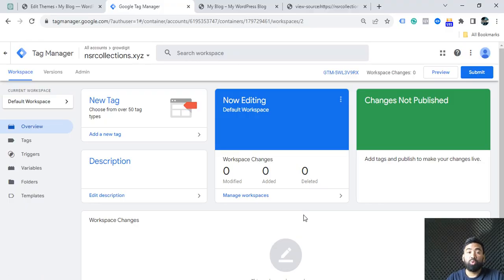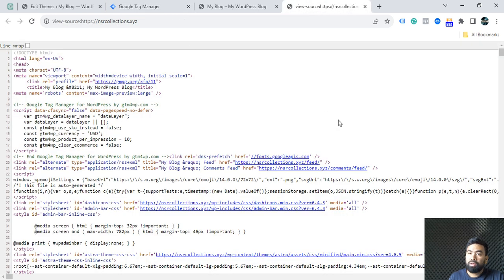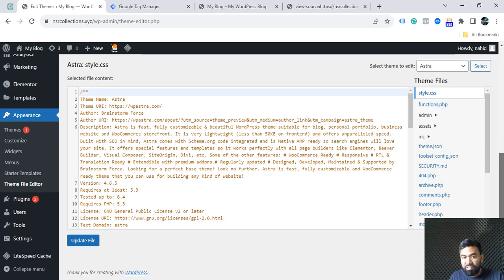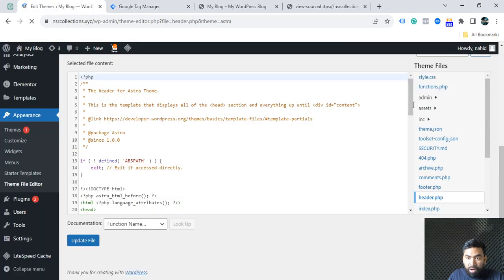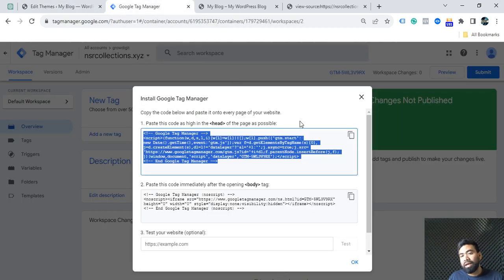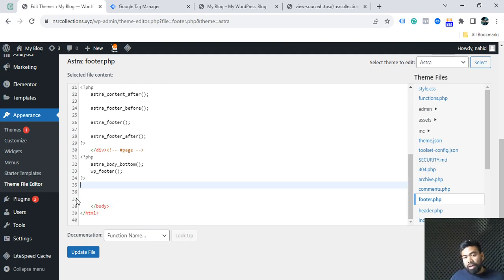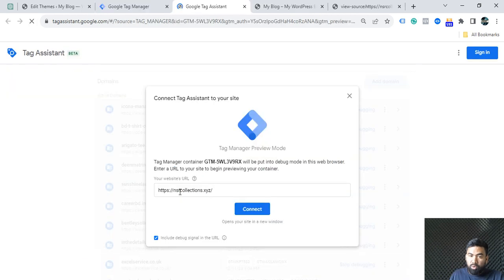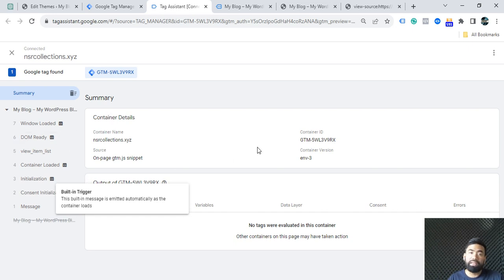How to add google tag manager code in html | Connect GTM without plugin for wordpress Website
Struggling to add Google Tag Manager (GTM) code to your website? This beginner-friendly tutorial will guide you through the entire process, step-by-step!  Learn how to:

Create a GTM container
Get the code snippets
Place the code in your website's HTML (head & body)
Verify successful installation